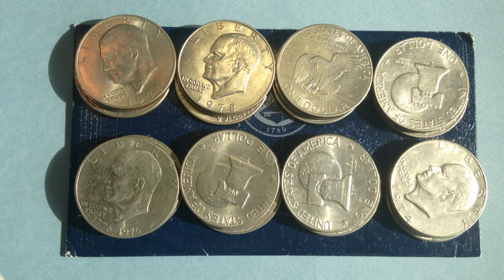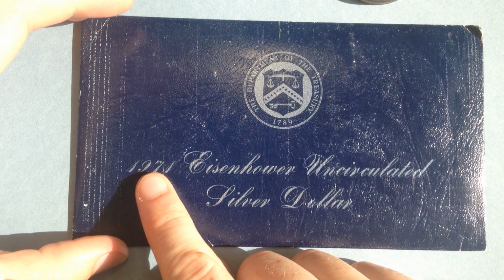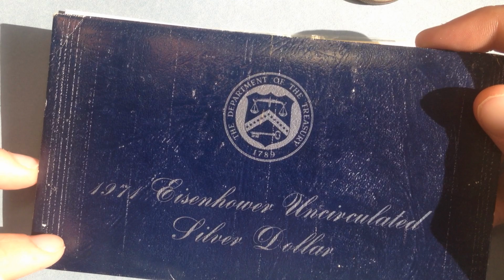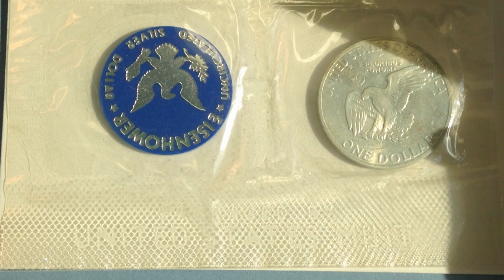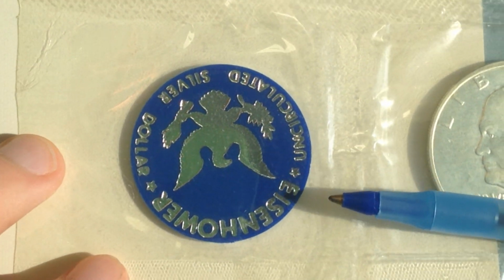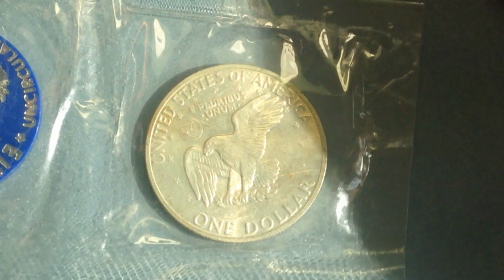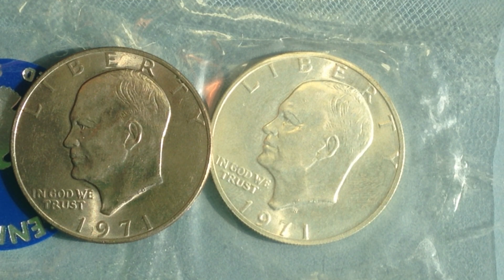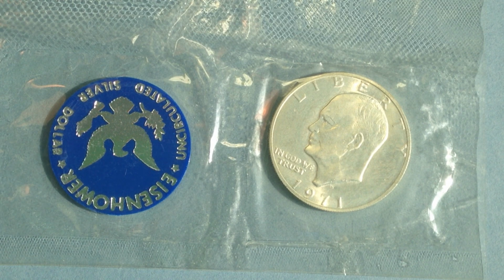1971-S 40% Silver Eisenhower Dollar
Type: Eisenhower Dollar
Year: 1971
Mint Mark: S
Face Value: 1.00 USD
Total Produced: 6,868,000
Silver Content: 40%
Silver Weight: .3162 oz.
Silver Melt: $4.49